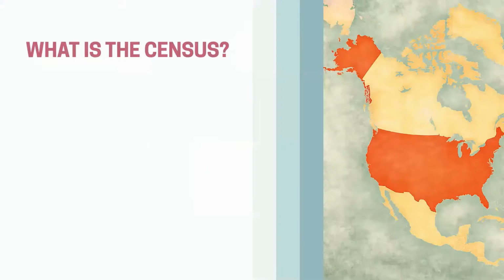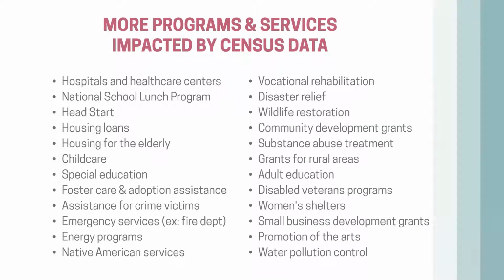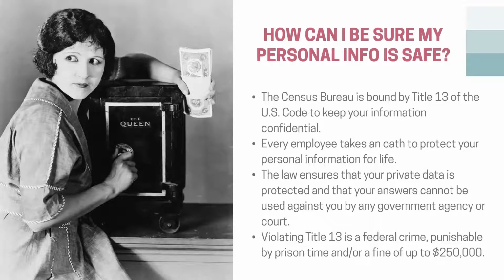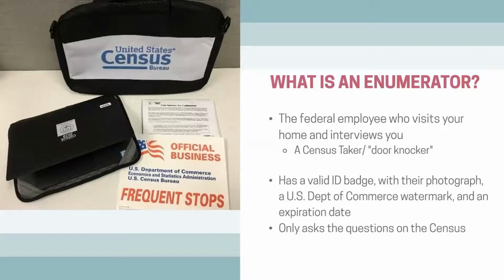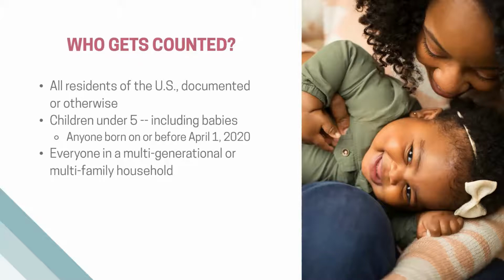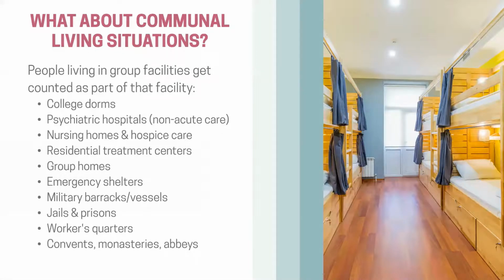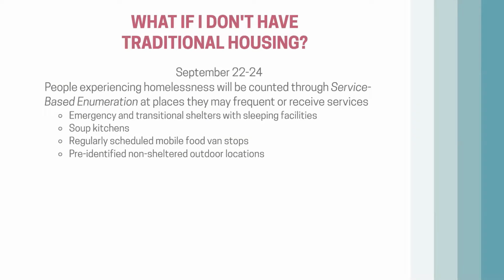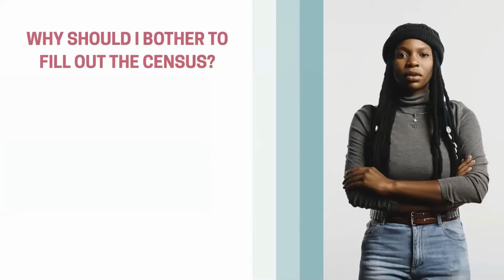The 2020 Census - What You Should Know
The census plays a vital role in critical federal funding to support community programs, local resources, and businesses. Learn more how our Irvington Family Development Center is making sure every Irvington resident is counted